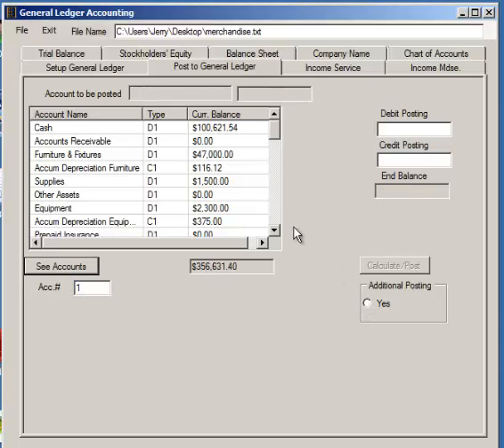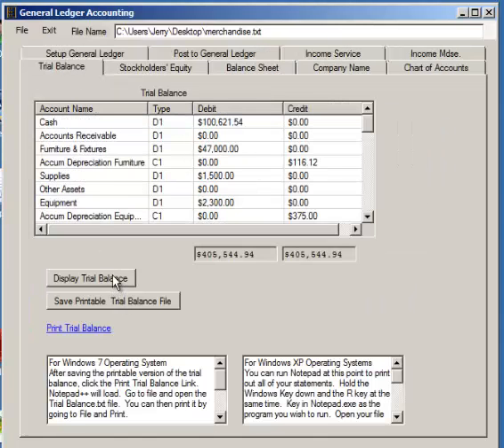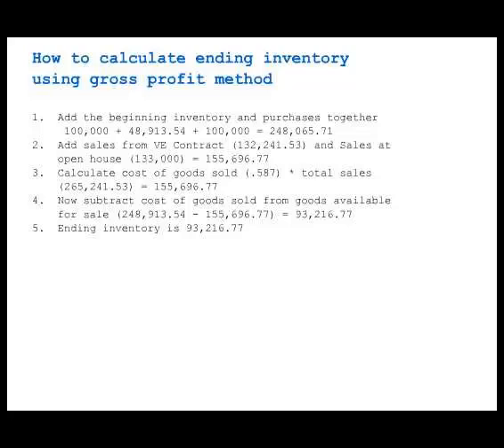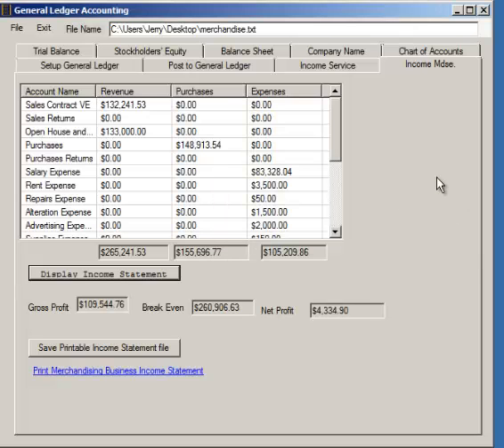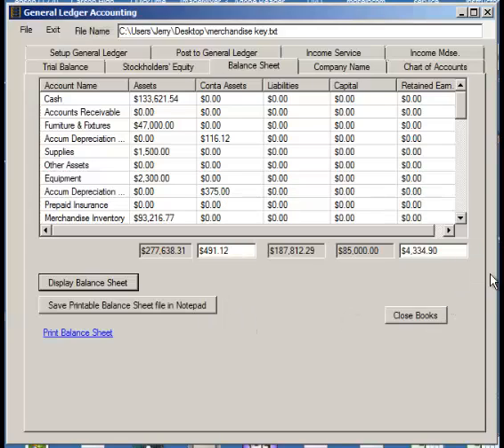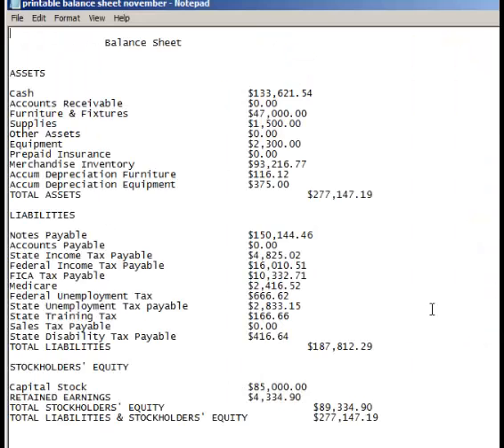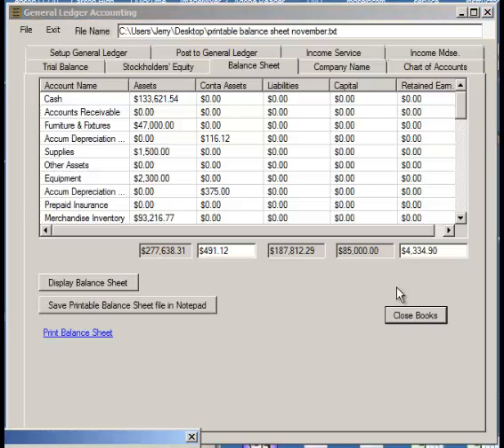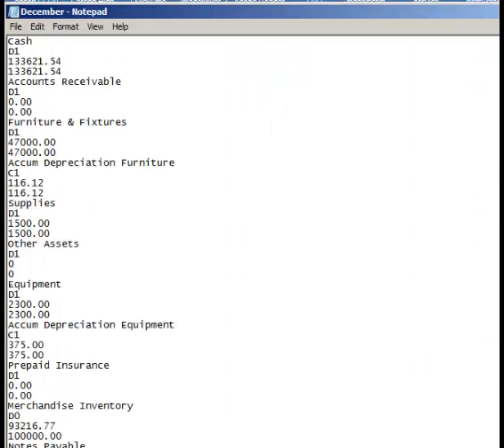gl5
vb10 general ledger